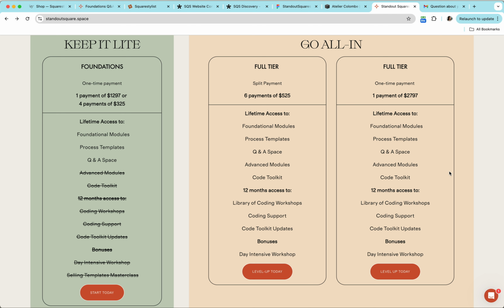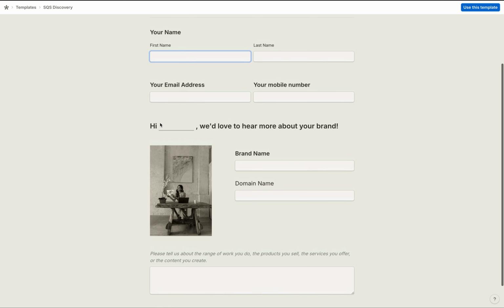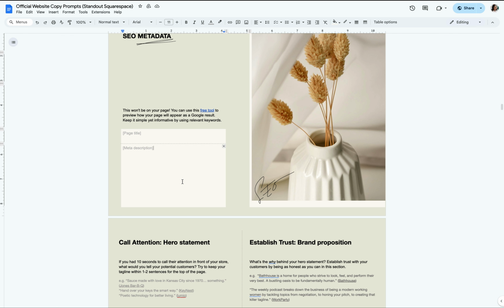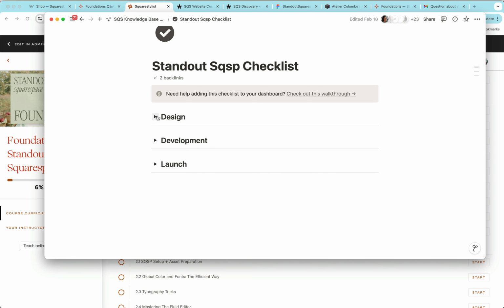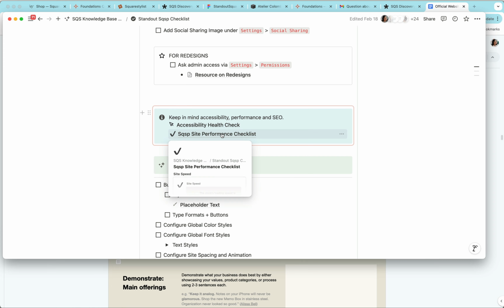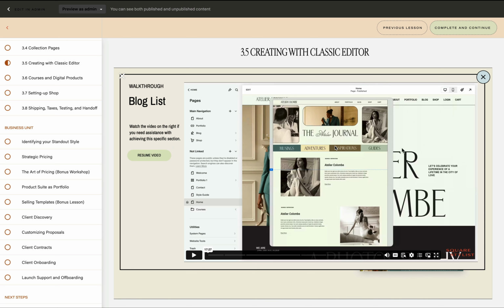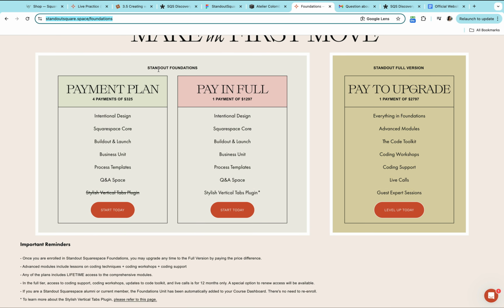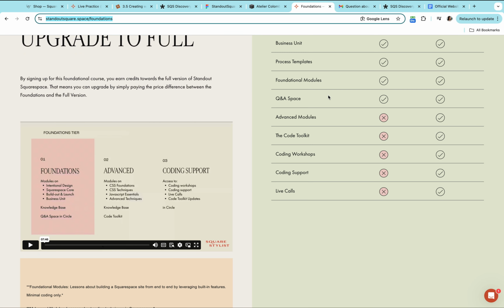Start your Web Design Business with Standout Squarespace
Looking for resources to help start or run your web design business? This video walks you through our Standout Squarespace Program  packed with business resources, templates, and client process tools for Squarespace designers